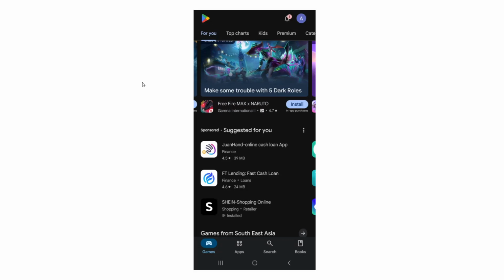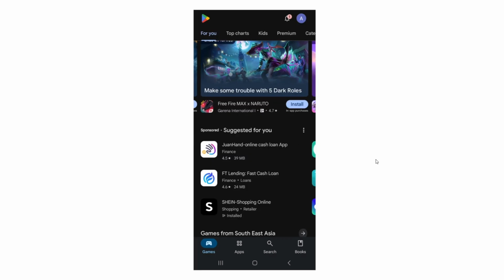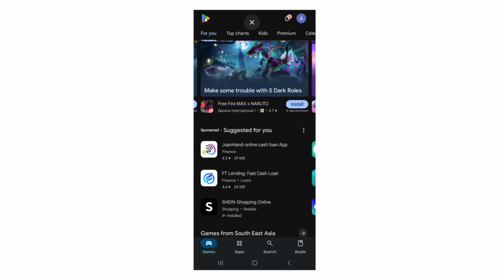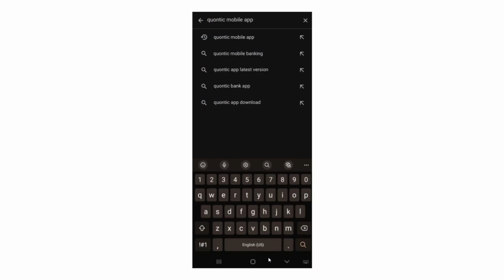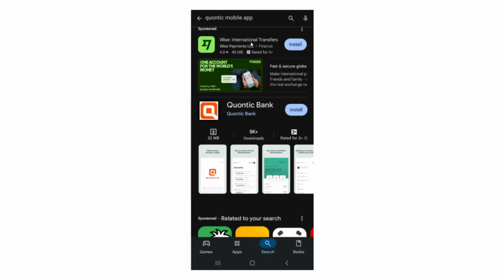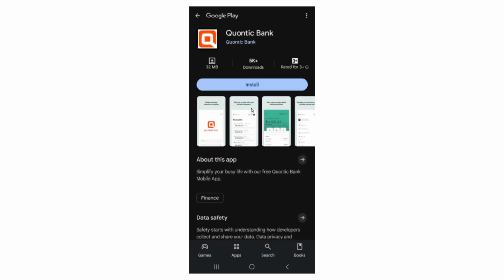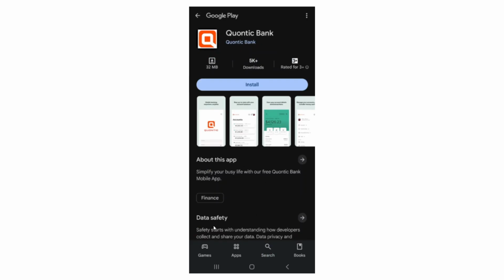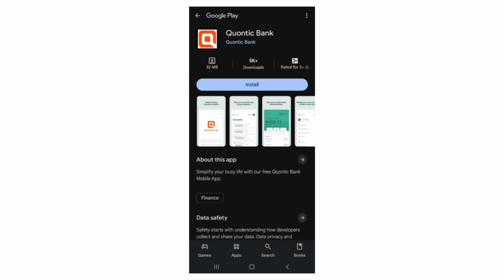How to Download the Quontic Bank Mobile App – Step-by-Step Installation Guide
Want to download and set up the Quontic Bank Mobile app on your phone? 📱 In this step-by-step guide, I’ll show you exactly how to install the app, log in, and start managing your Quontic Bank account securely and conveniently.

👉 In this tutorial, you’ll learn:

How to download the Quontic Bank Mobile app on iOS and Android

Step-by-step installation and setup instructions

How to log in or create a Quontic Bank account

Tips for securing your account and enabling notifications

✨ Perfect for beginners who want a smooth and hassle-free way to manage their banking on the go.